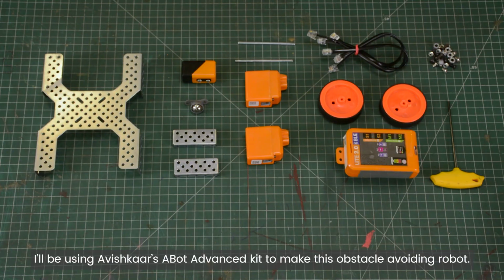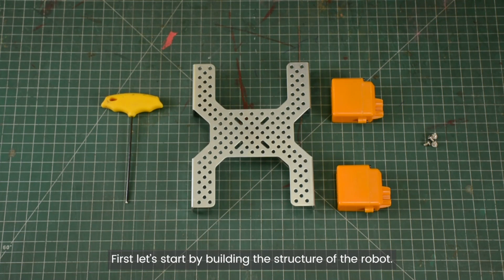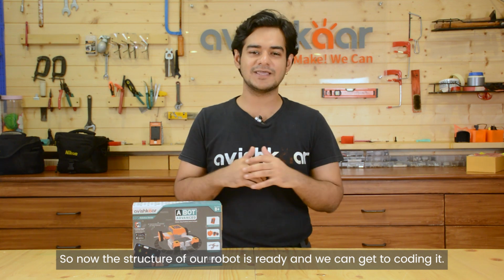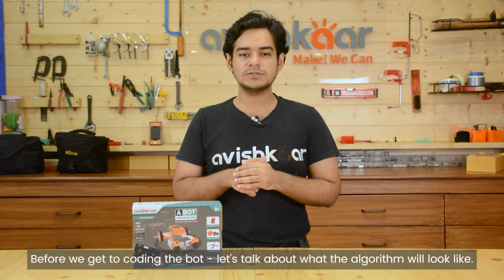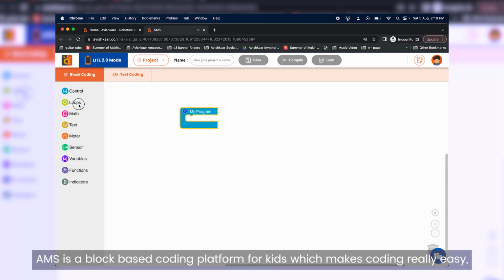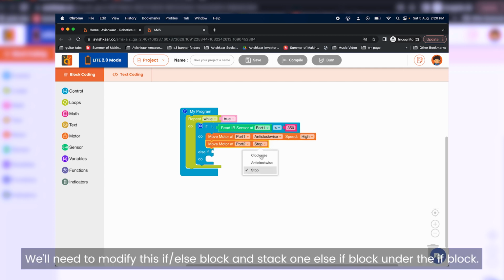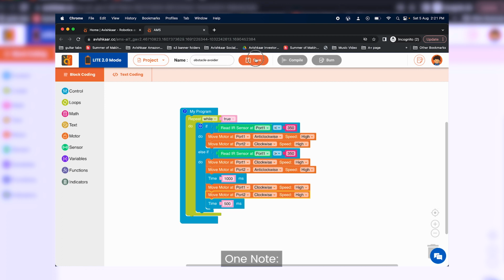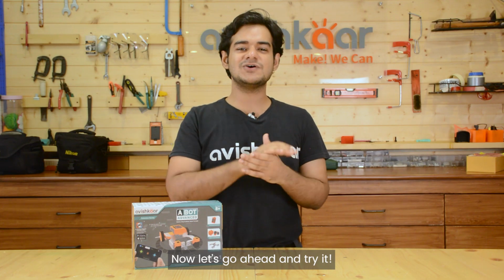How to Make an Obstacle Avoider Robot at Home | Step by Step Tutorial : Obstacle Avoiding Robot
Create your own Obstacle Avoiding Robot with this comprehensive step-by-step guide! Learn the art of robotics as we walk you through the process from start to finish. Unleash your inner engineer and watch your creation navigate obstacles seamlessly. Get ready for an exciting DIY adventure in robotics!

Interested?